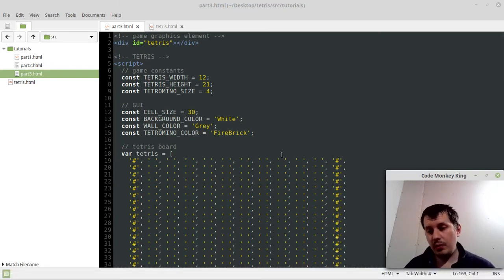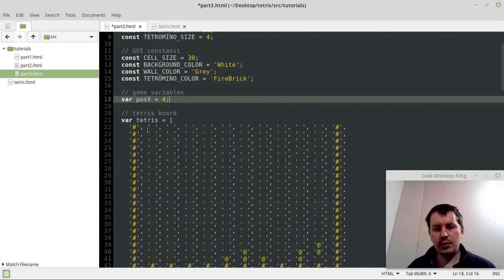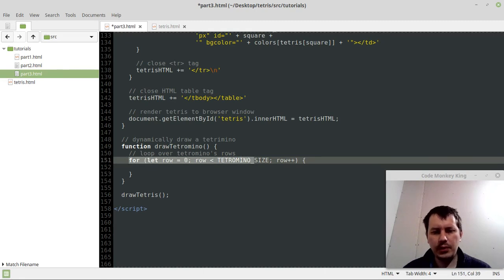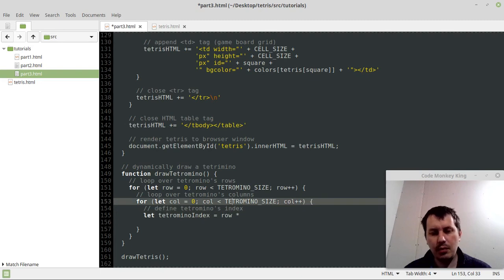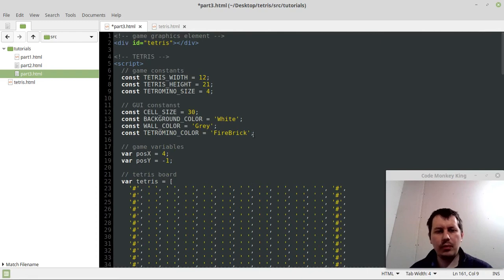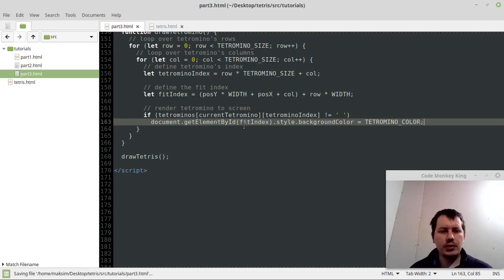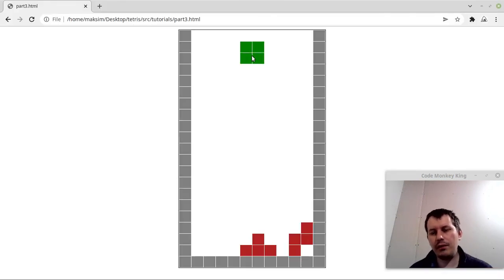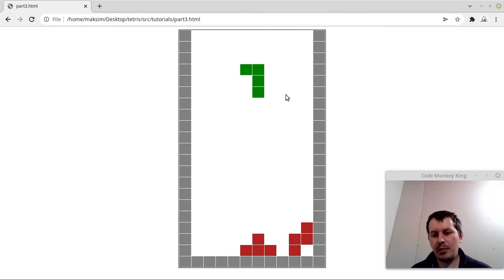Programming TETRIS in vanilla JavaScript: fitting tetrominos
Rendering dynamic elements to browser window using good old HTML table